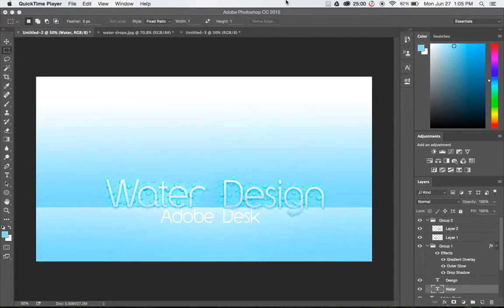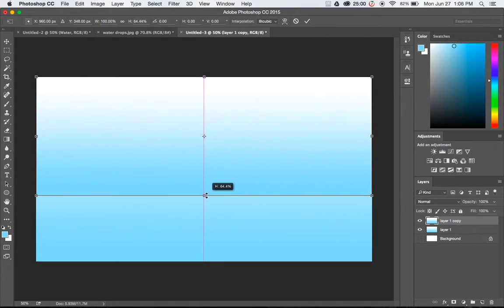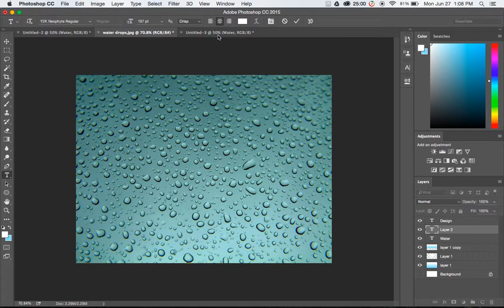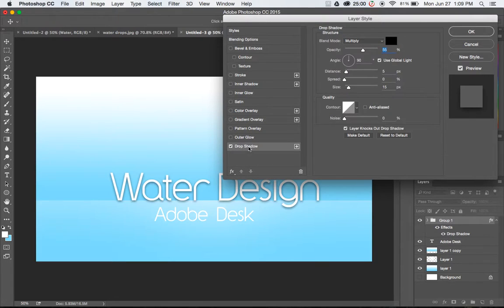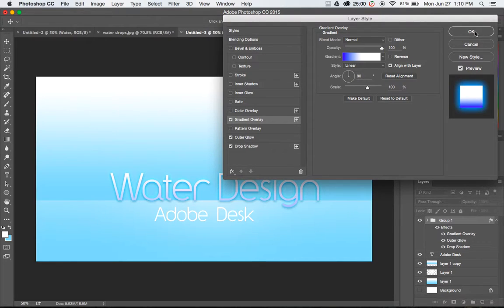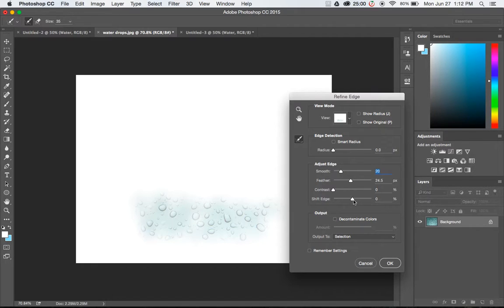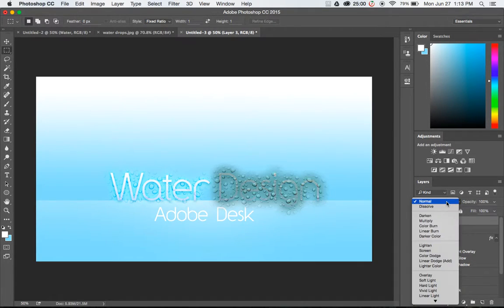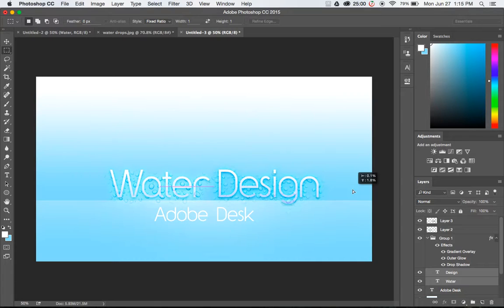Photoshop Water Text Design Tutorial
Photoshop Water Text - Photoshop Water Design Tutorial

You can find the written steps here, along with the 2 assets you'll need:

This tutorial is for a clean, water text design in Photoshop Creative Cloud. I've been craving a swimming pool or lake recently, so water has been on my mind.

This water design is super simple. Only takes about 5 minutes.

You'll need 2 assets:
1. Image of water drops
2. y2k_neophyte typeface

Thank you PSD Vault for the written tutorial and assets.